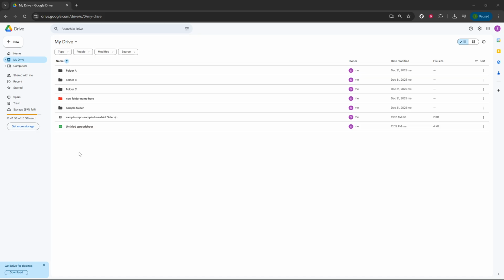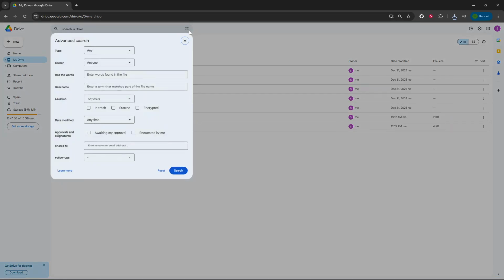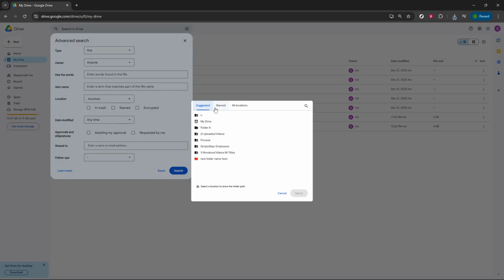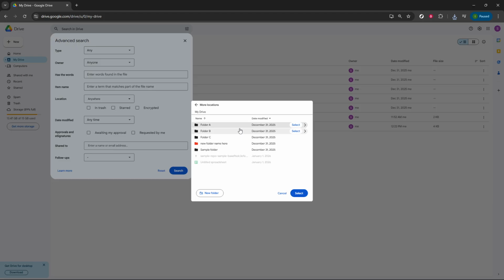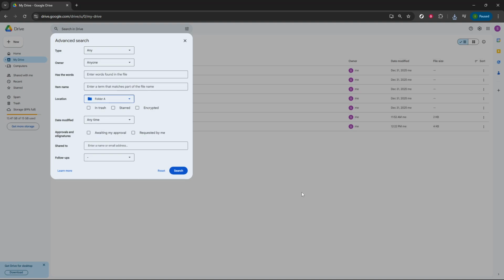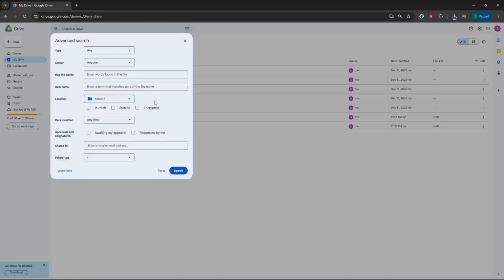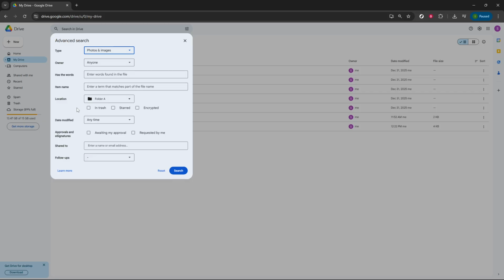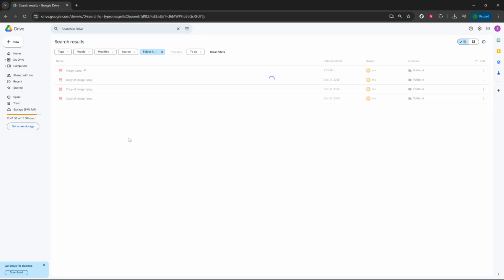How To Search Specifically Within A Folder In Google Drive (Quick Guide)